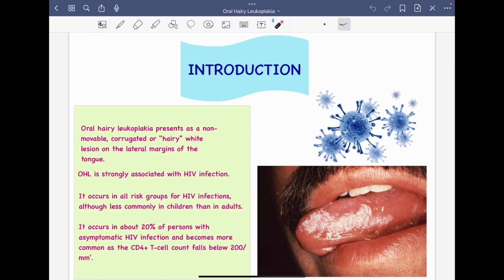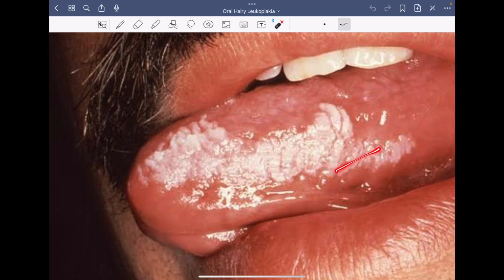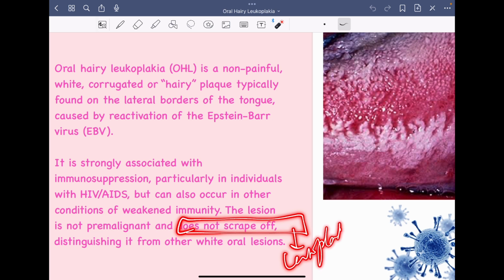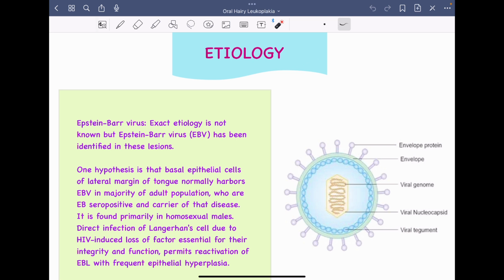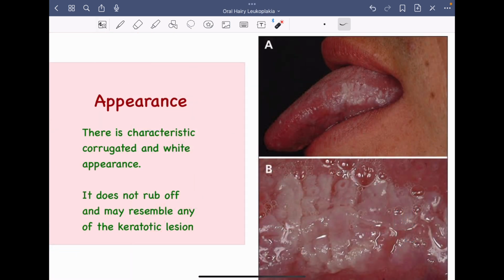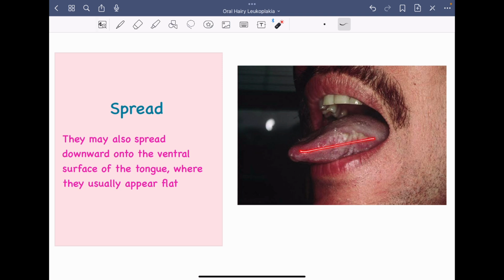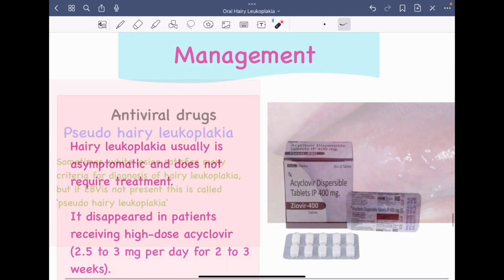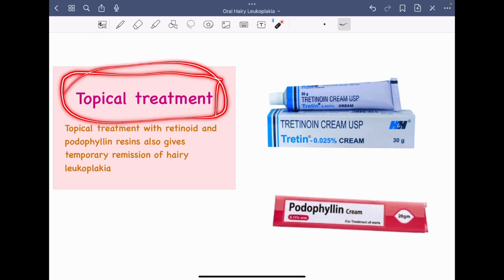Oral Hairy Leukoplakia I Cause, Pathogenesis, Clinical Features, Management I SAQ